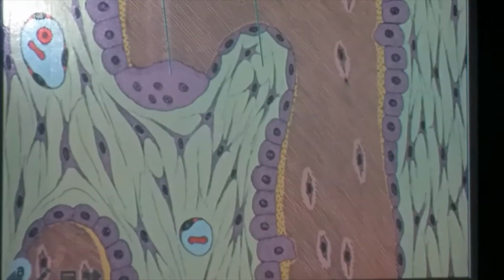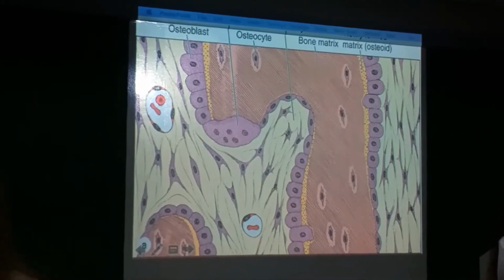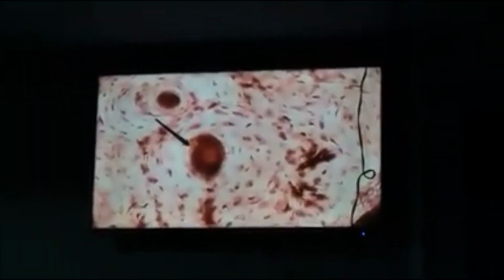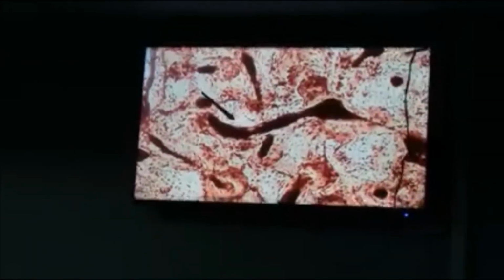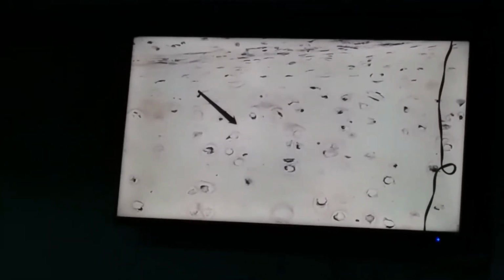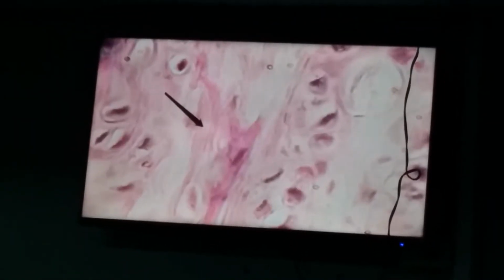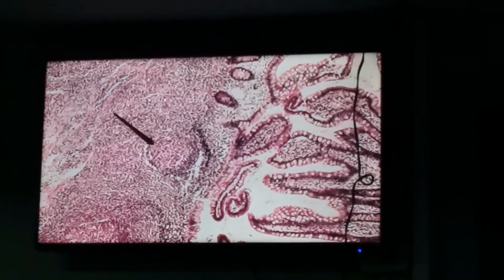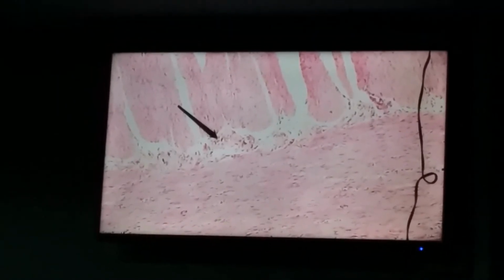HISTO LAB p04 Bones, Cartilages, Muscles